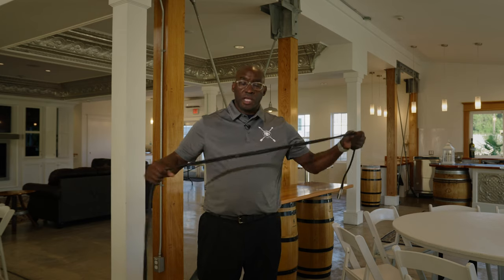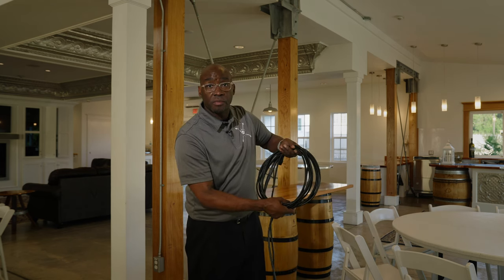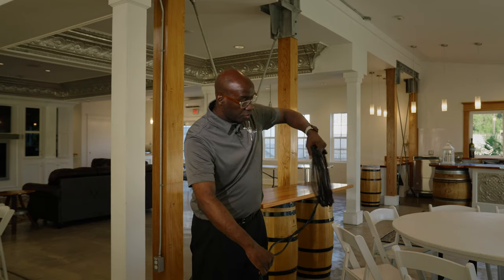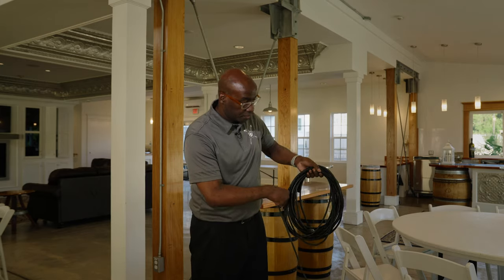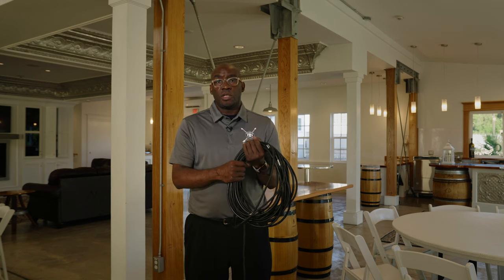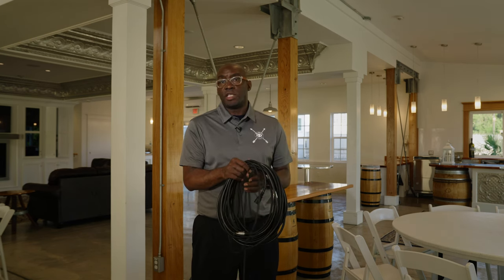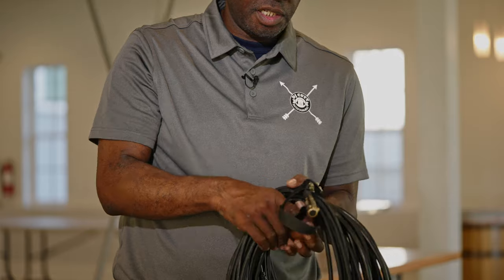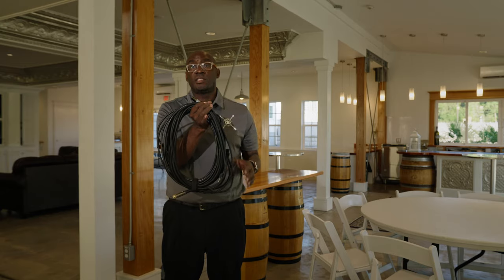How to properly wrap audio and power cables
AV cables tend to be long and easily get tangled or kinked. That’s why it’s so important to keep them orderly, and wrapped in a straight fashion. When wrapping cables up, they will probably naturally circle up at a certain length, maybe about an 18 inch diameter, that corresponds to how they have been wrapped in the past. Make sure when wrapping them that you don’t force them together, but you gently wrap them in a straight manner. Once wrapped, use the velcro attachment to secure them.
DJ Gear:
Pioneer Pro DJ DJ Controller (DDJ-SX3)
-QSC K12.2 Speakers
-Qsc k8.2 Speakers
Electro-Voice ZLX12P 12" 2-Way
-Shure QLXD124/85 Wireless
-Shure QLXD1 Wireless Bodypack

DJ Lighting:
Chauvet DJ Swarm Wash FX
(AIRSTREAM DMX BRIDGE)
CHAUVET DJ Intimidator Spot 260

Video Gear
Lens
Xeen Cf 24mm t1.5
Xeen Cf 50mm t1.5
Xeen Cf 85mm t1.5
Sony GM 16-35mm f2.8
Sony GM 24-70mm f2.8
Sony GM 70-200mm f2.8

Camera’s
Sony A7Siii
Sony FX3
Sony FX6
Sony IV

Audio Gear
Zoom F6
Rode NTG3
Rode NTG5
Tentacle sync track E
Tentacle sync timecode

Lighting
Practice light 602
Godox vl300
Godox vl200
Godox vl150
Godox LD150R RGB Panel
PavoTubes ii 30c

Camera Gear:
Sony A7iii
Sony GM 16M-35M
Sony 24M-70M F2.8
Sony 700M-200M F2.8
Sony 85 F1.8M
Sony 90M Macro F2.8
Sony GM 24M F1.4
DJI Phantom 4 PRO
SanDisk 128GB Extreme PRO
SKB Cases iSeries 3i-2011

Audio gear:
Tascam DR-44WL
Tascam DR-10L
Sony ICD-TX650 IC Recorder (16GB)
Shure SE112-GR Sound I
Rode NTG3B

Camera Lighting:
Aputure Amaran HR672S
Godox SL-60W 60W
Godox SL-150W
Godox 200W
Neewer Hexadecagon Softbox 36 inches

DJ Cutt
750 SW Halsey Loop